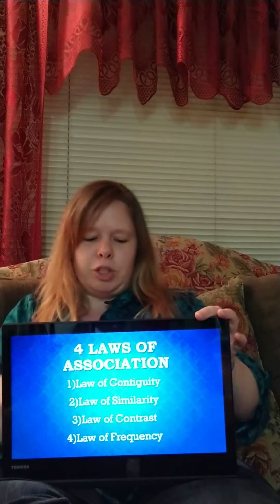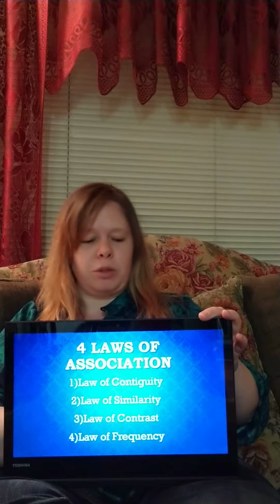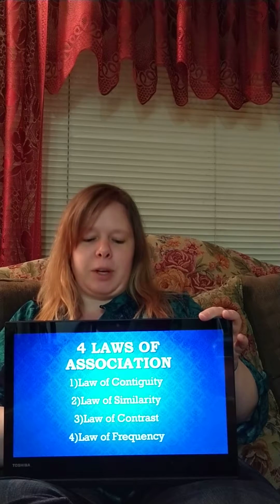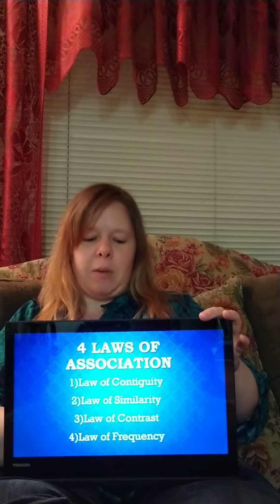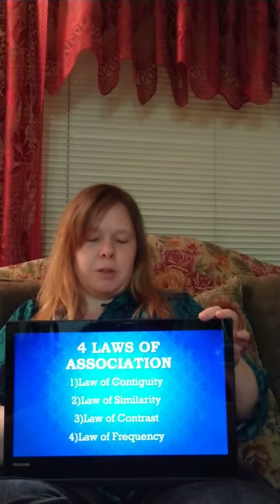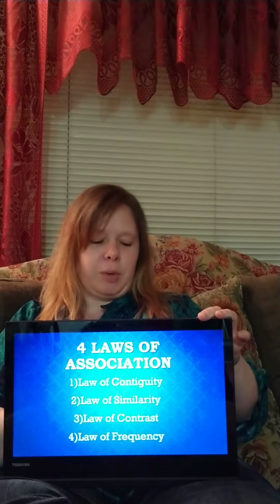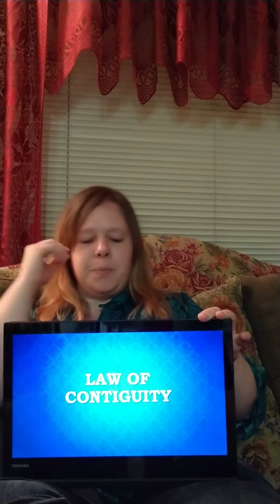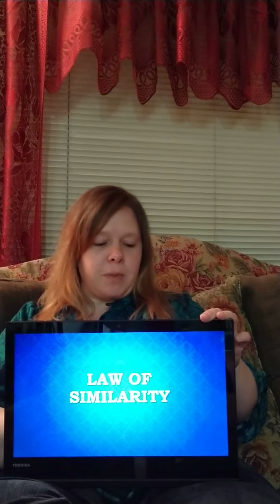4 Laws of Association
History of Psychology Presentation